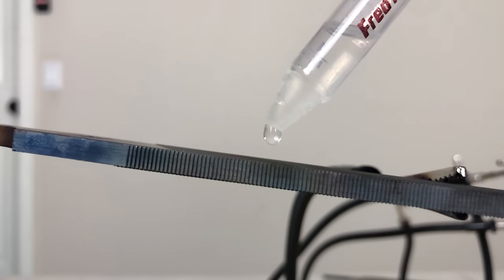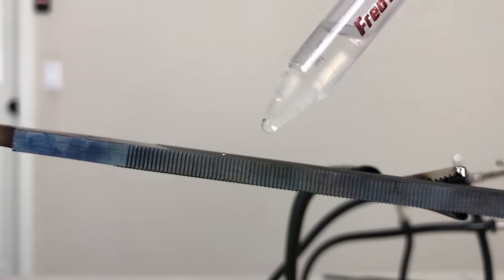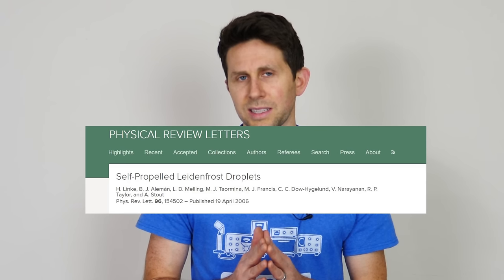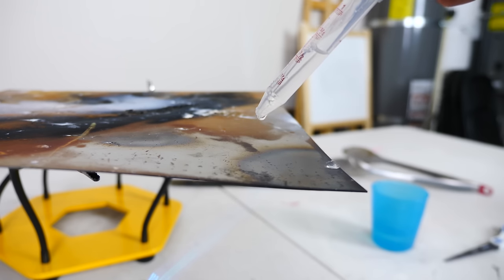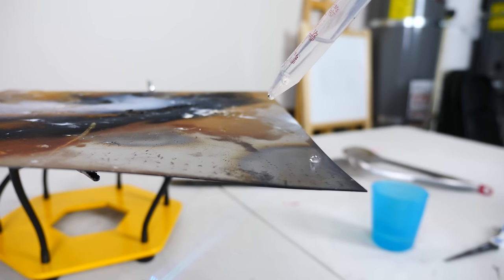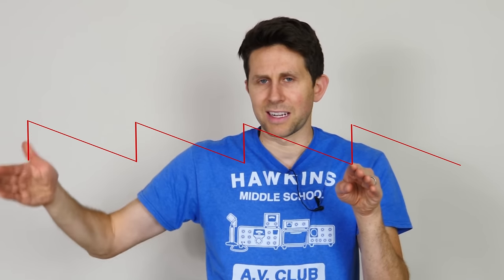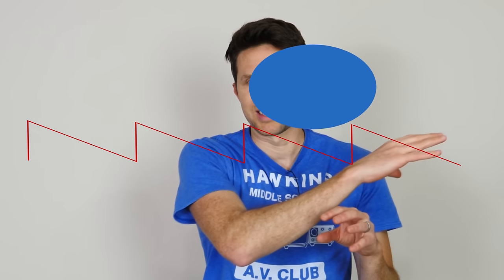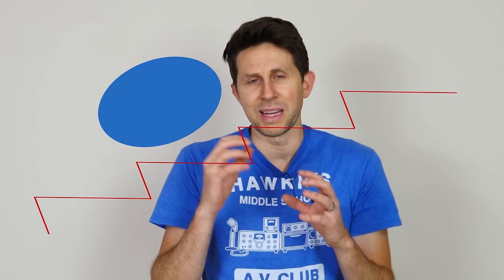Weird Experiment Makes Water Flow Uphill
In this video I show you how to make water flow uphill using the leidenfrost effect and a coarse mill file.